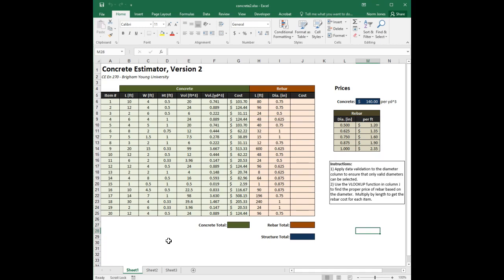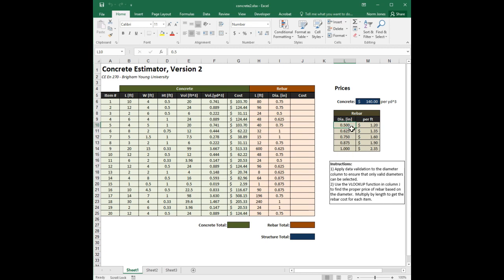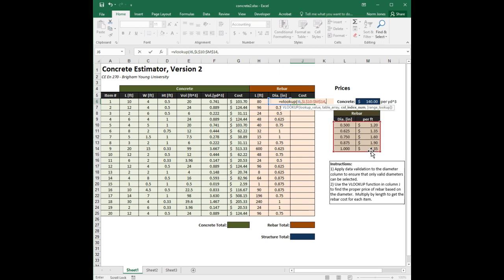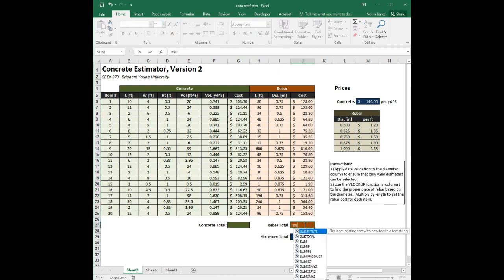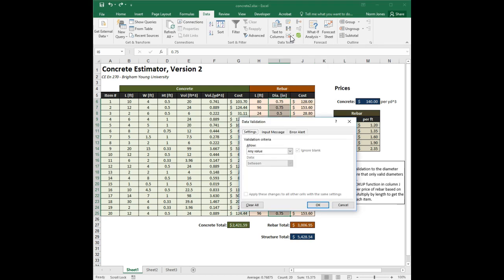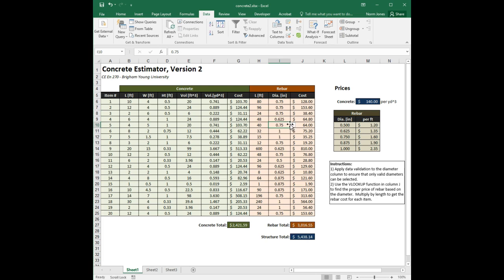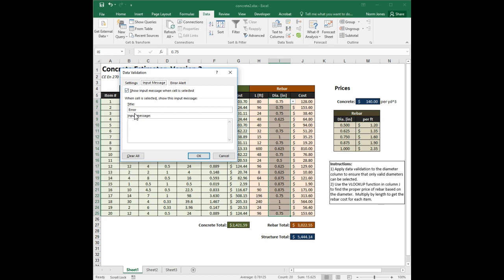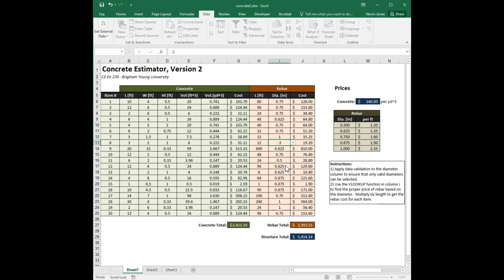Excel - VLOOKUP, Pt 2, Concrete2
Using the Excel VLOOKUP function. Range lookup vs. exact match. Using input validation to select cell values from a list.